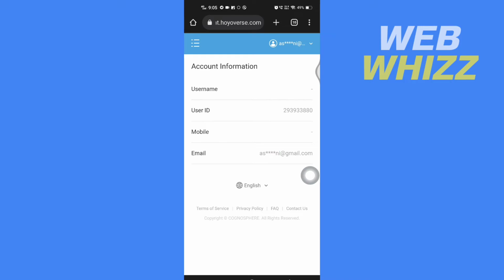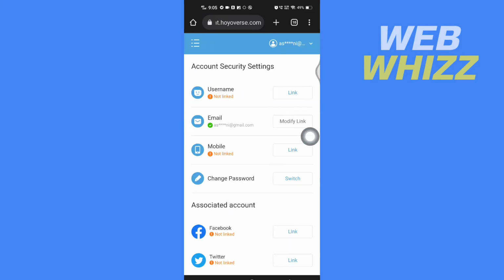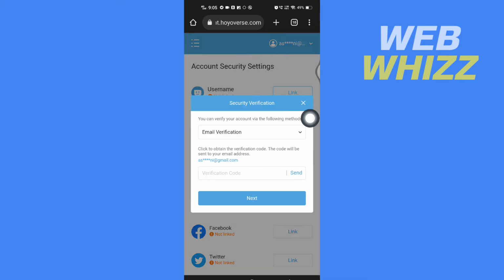How to Change Hoyoverse Username - Easy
How to Change Hoyoverse Username / how to change genshin impact username